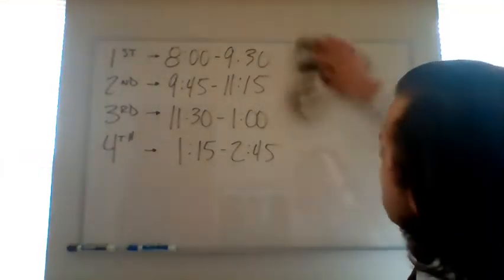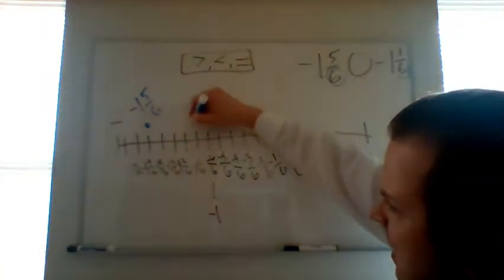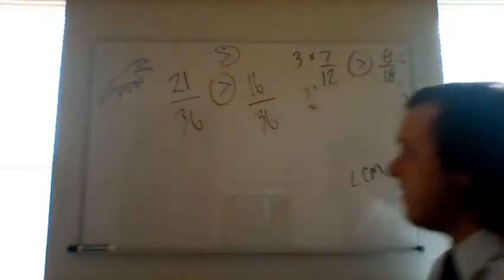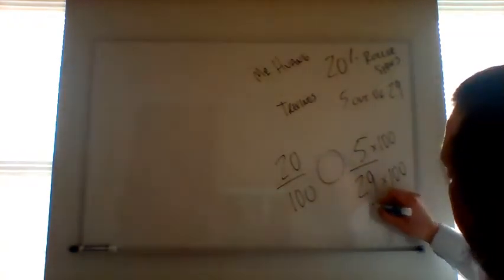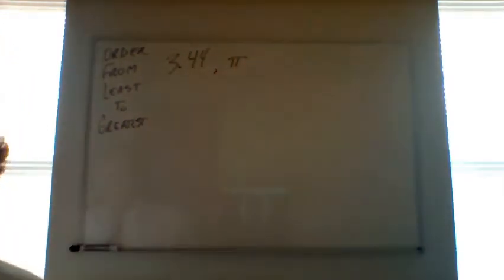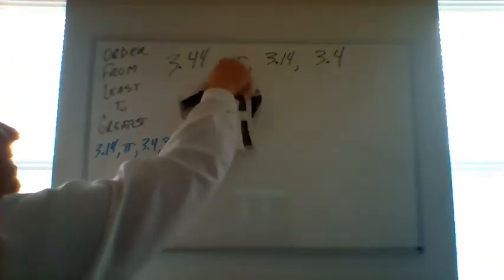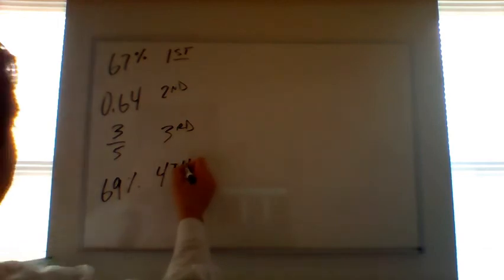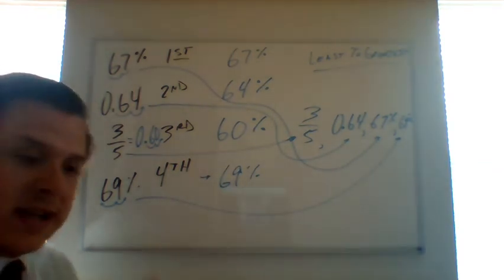Chapter 4 Lesson 1